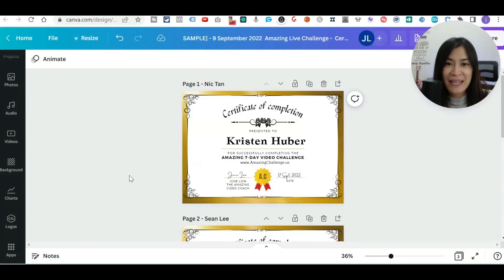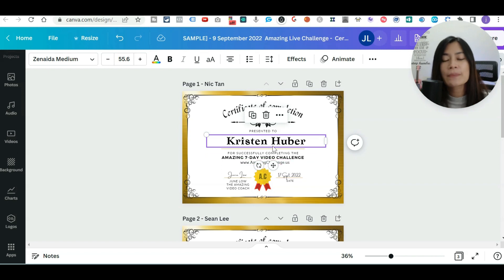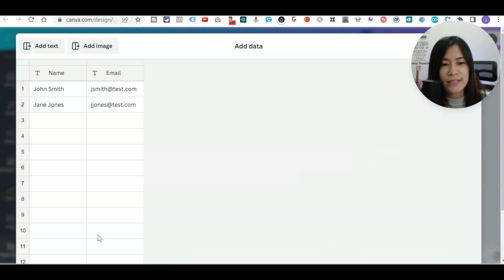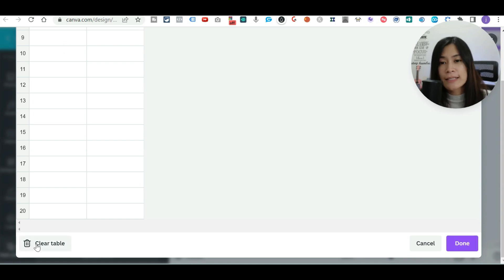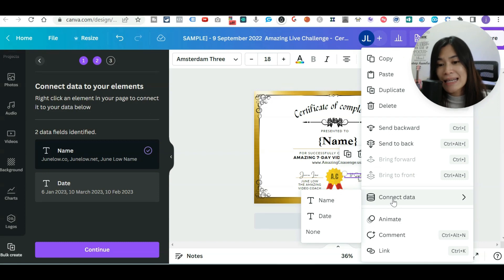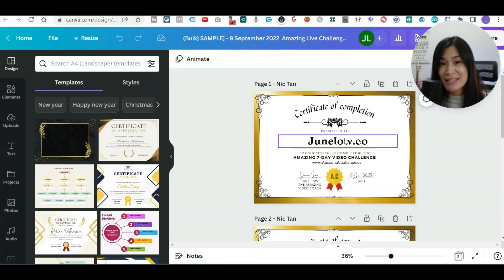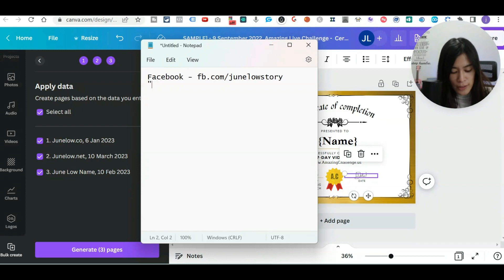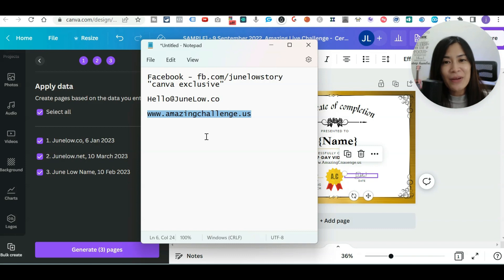How to use Bulk Create in Canva to bulk create designs of same templates in canva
This video is about a tutorial on how to use bulk create in Canva. With these Canva bulk create features you will save more time with your design.

🔽Timestamp: 🔽

00:00 - 01:15 Introduction to how to use a bulk edit in Canva.
01:15 - 02:07 : Canva bulk edit explanation.
02:07 - 02:30 : How to use bulk edit in Canva.
02:30 - 04:00 : Insert text that you want in Canva
04:00 - 04:50 : How to connect data for bulk edit in Canva
04:50 - 05:52 : Click "Generate" to get your design in Canva bulk edit
05:52 - 06:42 : Canva Pro with June
06:42 - 08:26 : Join our Amazing 7-Day challenge

Hi guys! My name is June because I was born in June!

👉 (2) Marketing - Get FREE Leads / Organic Traffic on Social Media - Facebook, LinkedIn, Instagram & others

June Low from JuneLow.co featuring videos that help online entrepreneurs, coaches to get more clients and prospects & close deals faster organically without any ads spent.

Having 12 Years Digital Marketing Experience since the starting of Facebook era, June Low built her company Instagram profile organically from 0 to 105,000 Followers Organically.